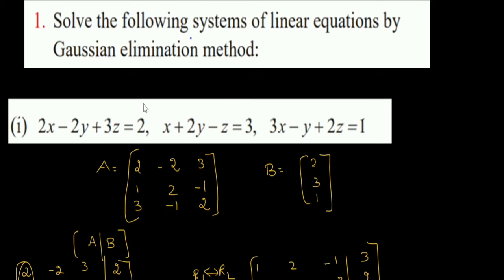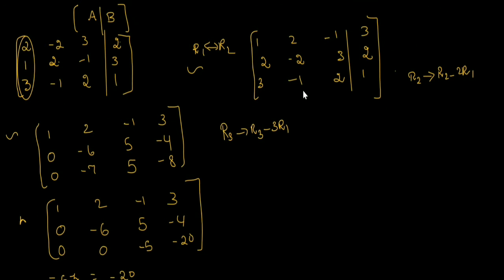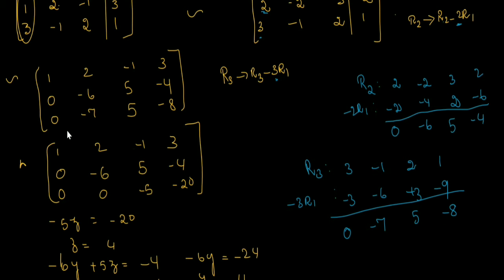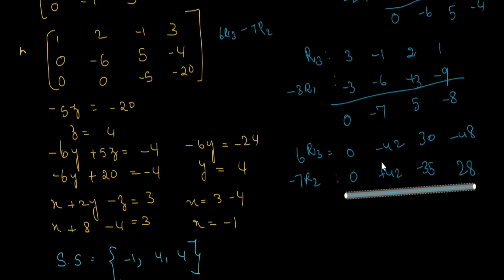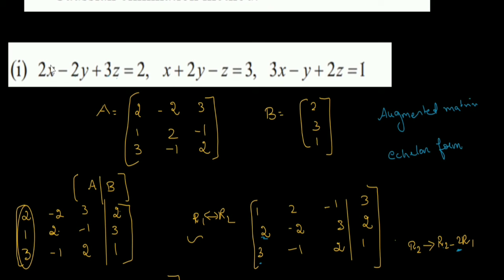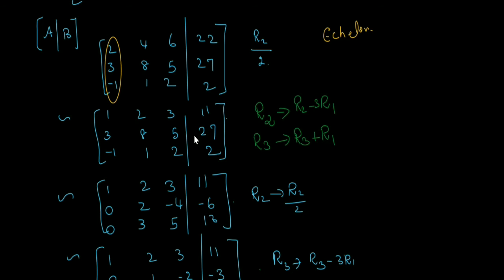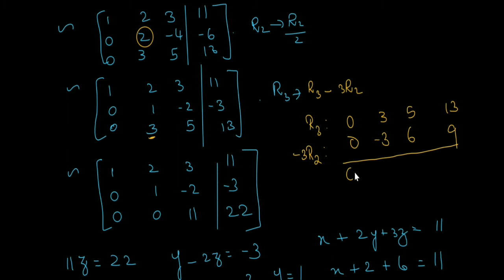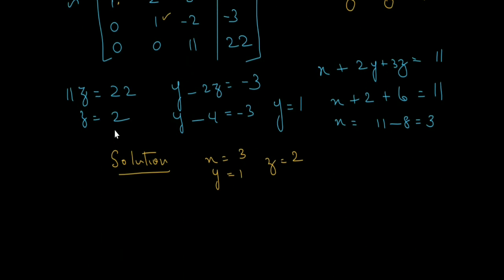CLASS 12 SAMACHEER EX 1.5 Q 1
CLASS 12 SAMACHEER EX  1.5 Question  1